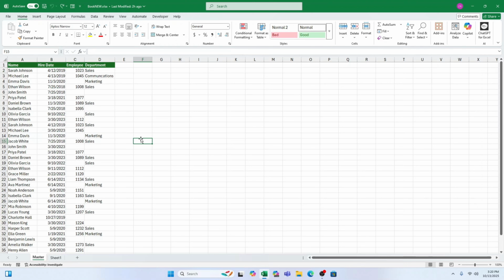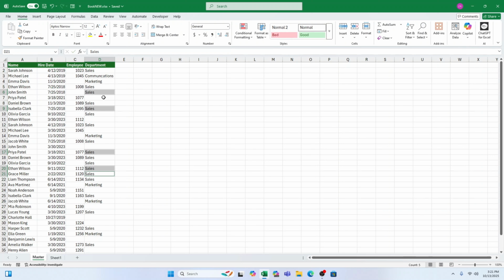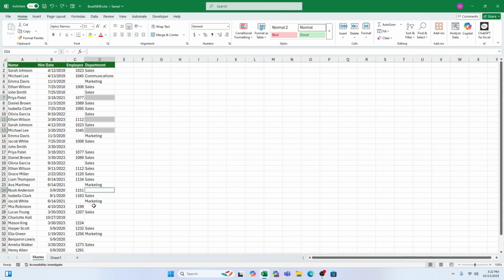Enter the Same Data in Multiple Excel Cells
In this video tutorial, we’re going to go through Enter the Same Data in Multiple Excel Cells.

⏱️TimeStamps⏱️

0:00 What we will learn in Excel
0:11 Enter the Same Data in Multiple Excel Cells